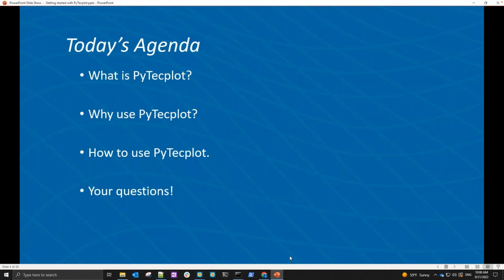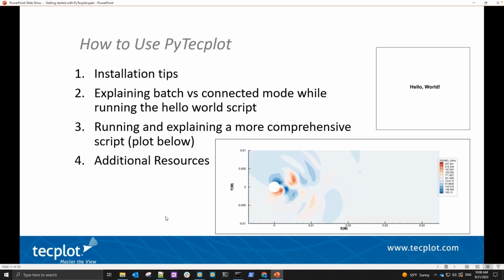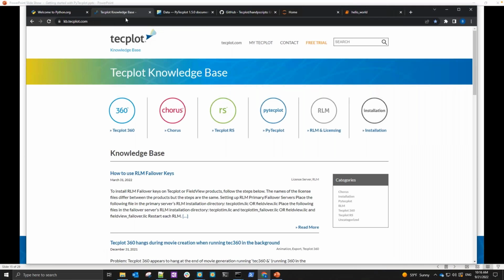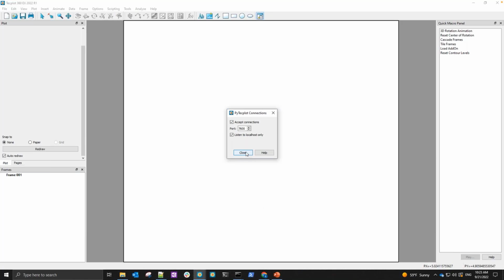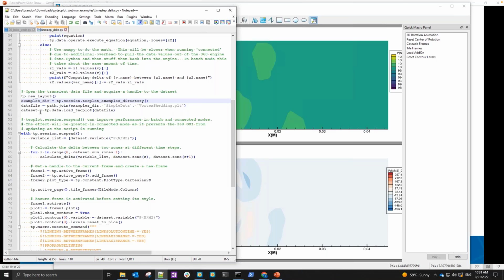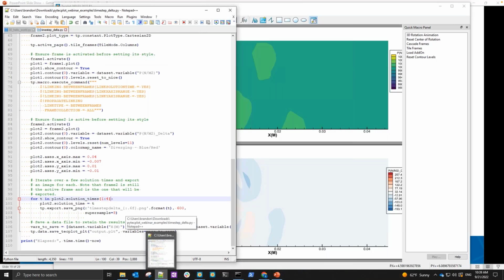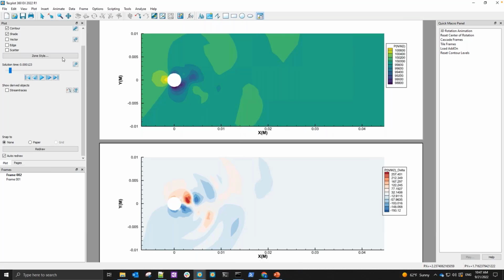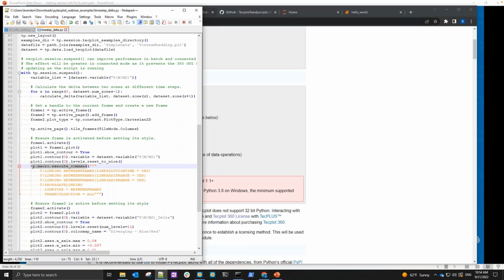Getting Started with PyTecplot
Agenda
Tecplot 360 with PyTecplot [0:0:57]
Why use PyTecplot? [0:02:19]
Customer Examples [0:04:10]
PyTecplot Requirements & Installation [0:07:45]
Running PyTecplot on the Command Line [0:10:44]
Common Problems [0:14:49]
Running PyTecplot: Batch vs Connected [0:19:19]
Running PyTecplot: Jupyter Notebooks [0:25:40]
Recording Scripts [0:47:09]
PyTecplot Documentation & Resources [0:47:44]
Q&A [50:00]

Tecplot 360 with PyTecplot

PyTecplot is the Python API to automate and analyze your data with Tecplot 360, our tool for data visualization.

Tecplot 360 is our flagship software and has long been trusted as a multi-purpose post-processor by engineers and scientists. 360's  clear visualization of complex data removes any doubt in your designs or analyses. It can create visually impressive 3D plots, and create 2D and XY plots for detailed engineering decision making. Large billion-cell datasets are efficiently handled  to visualize your simulated or experimental data from multiple industry-standard data formats.

The built in CFD Analyzer toolkit also gives you the option of performing integrations, extracting key flow features such as vortex cores and shock surfaces, calculating new variables, and more, for additional analysis of your data.

PyTecplot allows you to automate 360 with the Python language. Use your own installation of 64-bit Python, install the PyTecplot Python API, and then create scripts that control an active session of Tecplot 360, or run in batch mode – which is especially useful if you want to incorporate this with other Python scripts as part of a larger workflow.